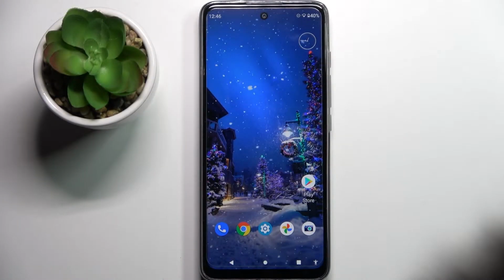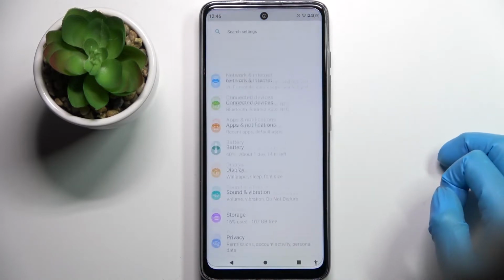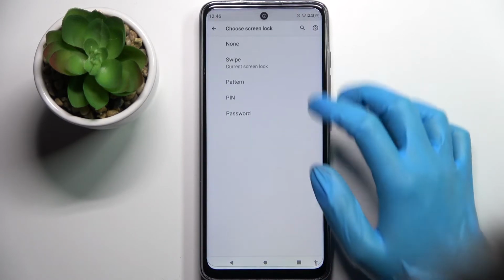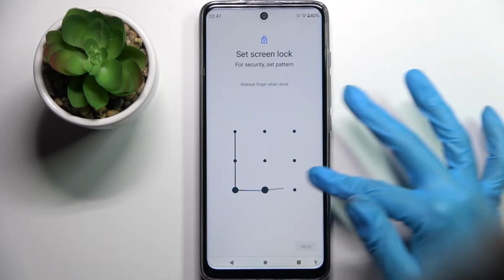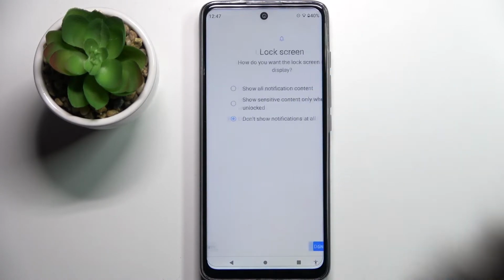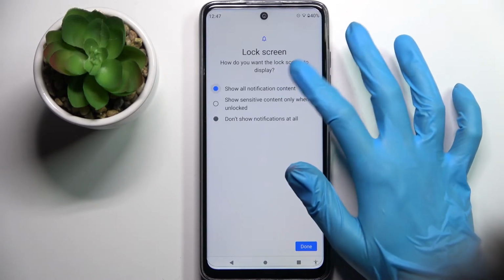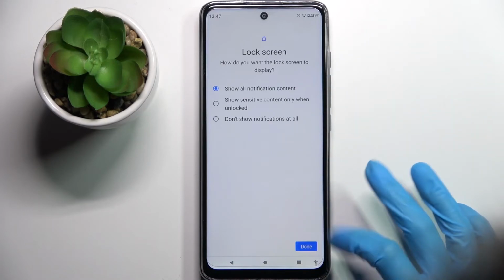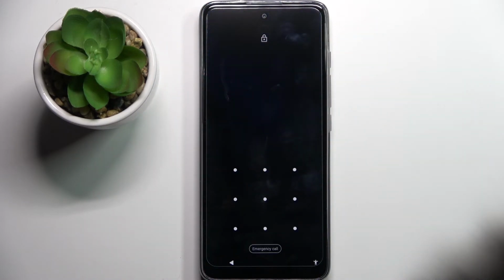How to Add Screen Lock on Motorola Moto G60s – Set Screen Lock Method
Hi there! If you want to add some kind of blocking method to keep your data private on your phone, but don't know how to do it right, then our specialist will show you how to do it right. So, if you want to add some lock method to your Motorola Moto G60s, then I suggest you watch our video tutorial and follow the steps of our Specialist to install a lock skin on your Motorola Moto G60s. So, let’s get started!

How to Set Screen Lock on Motorola Moto G60s?
How to Add New Screen Lock Method on Motorola Moto G60s?
How to Use Screen Lock Feature on Motorola Moto G60s?